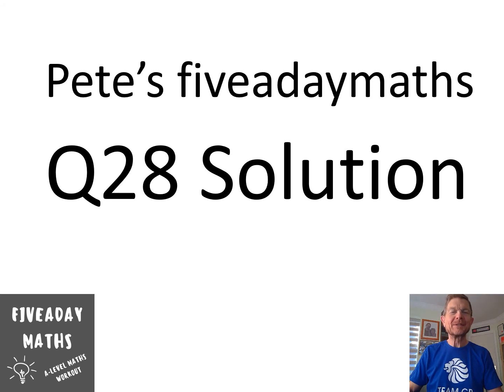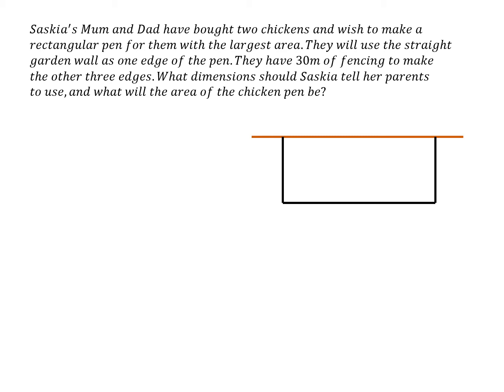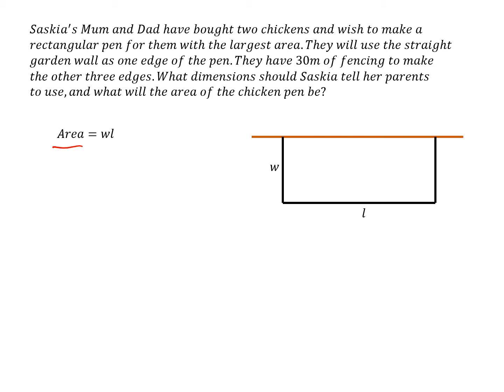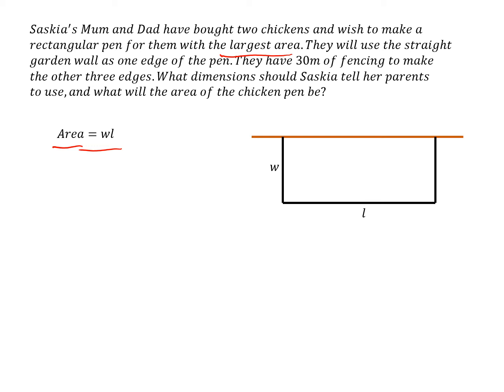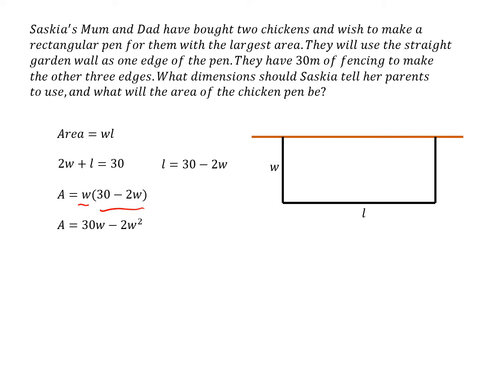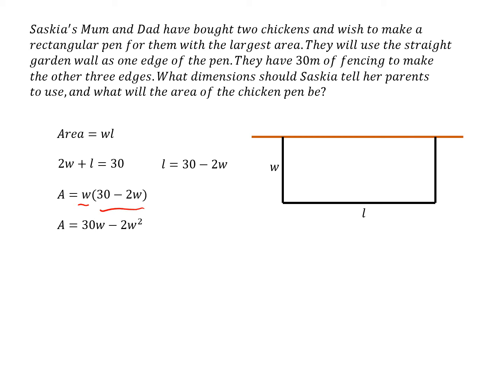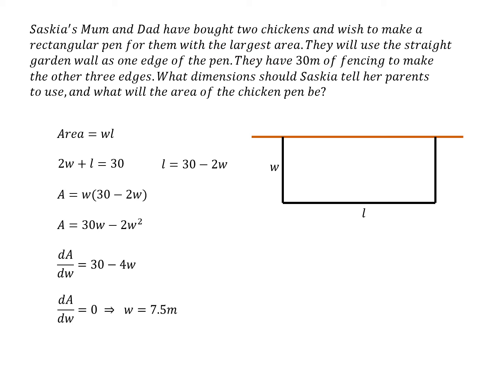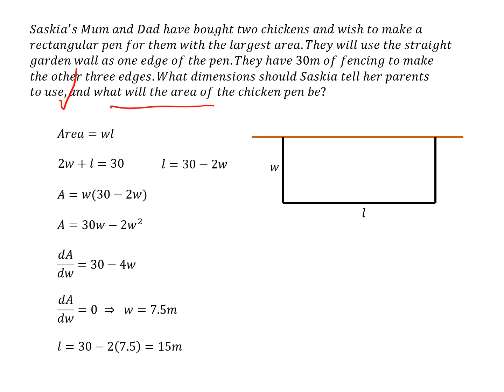Q28 Solution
Solution to A level maths problem involving optimisation, applied differentiation and mathematical modelling